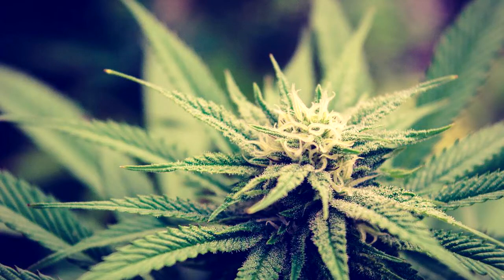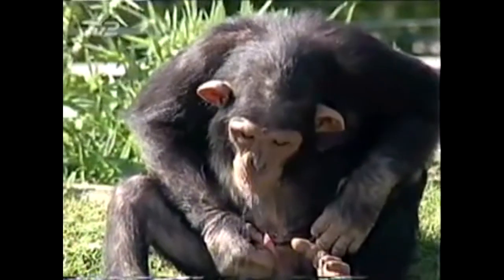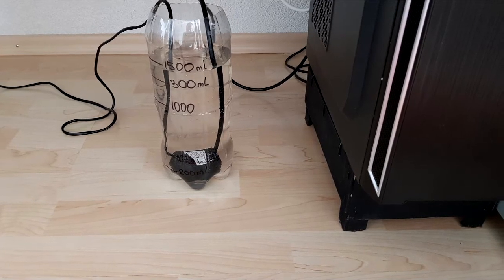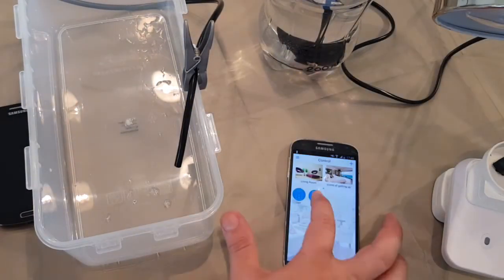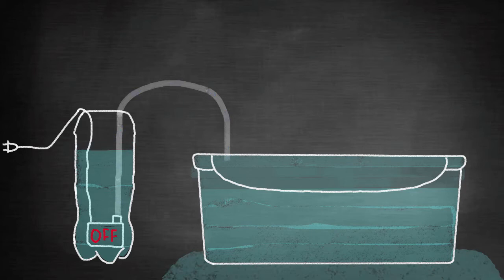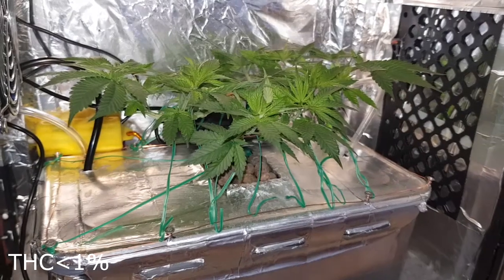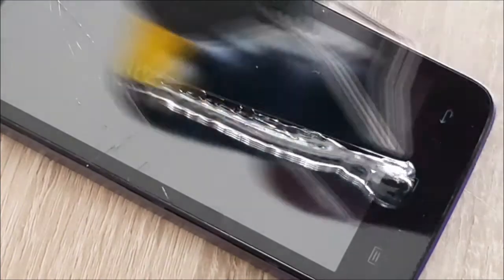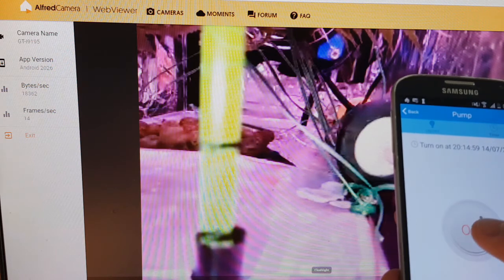Building a DIY Micro Grow Box Part 7 - Remote Control.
A small DIY project to micro grow cannabis in a PC grow box
Part 7 - going on a holiday and don't want to leave your micro DWC setup unattended? Here is the remote control solution for you! :)

BTC (Bitcoin): 3HwbyihMJRJHE3uL6L1hezwEWXPZAi2pXa
ETH (Ethereum): 0x50f296D76256dE9511151AC7A27Db2F4af32Cb90
LTC: (Litecoin): MJbY2FggjTYkWQSvPdfwxEGunQtY8R4Dr1